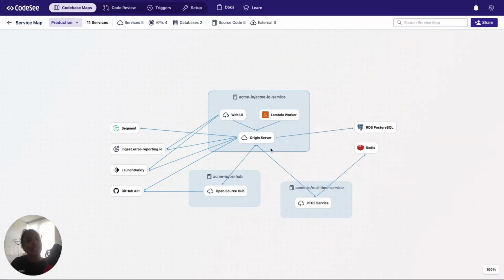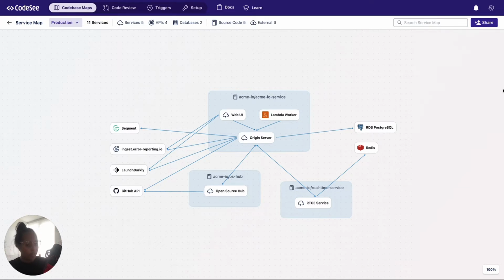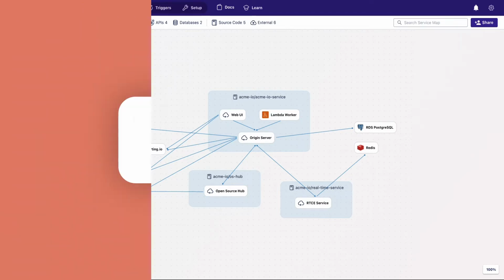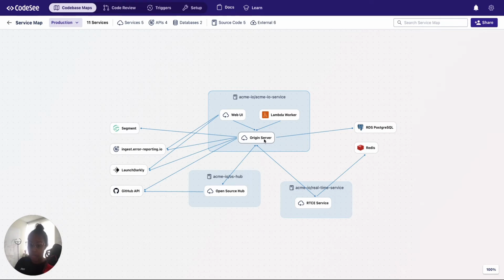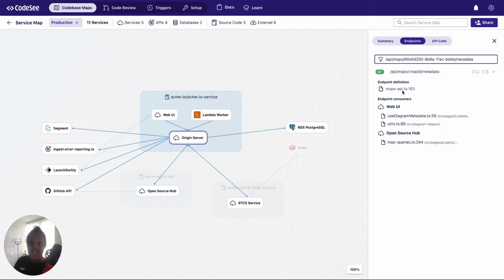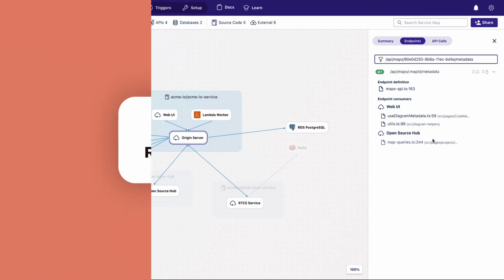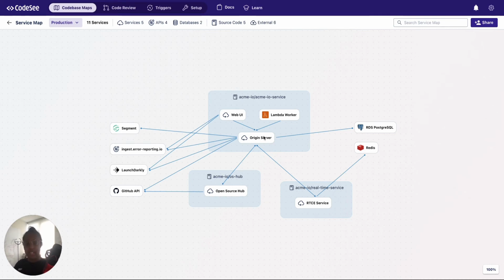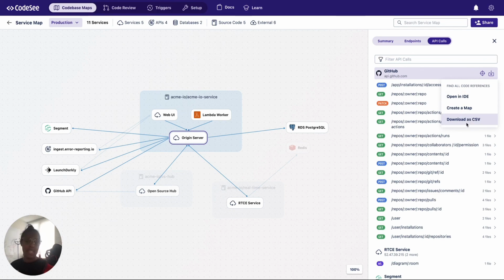Introducing Codesee Service Maps